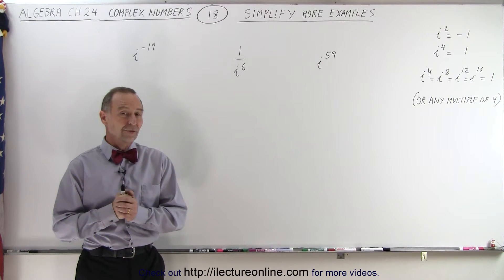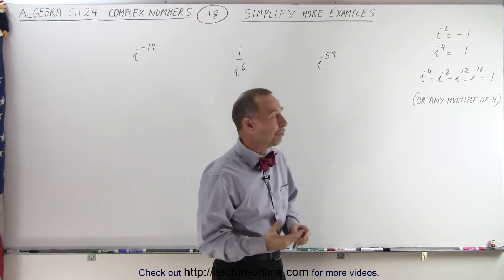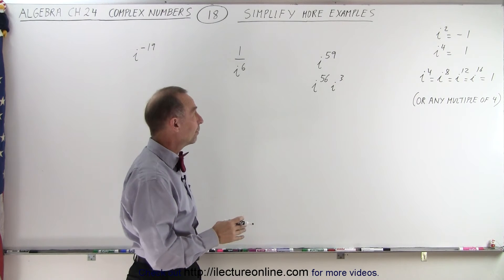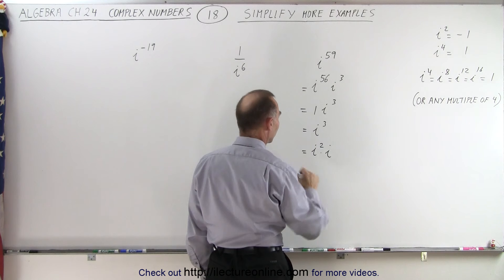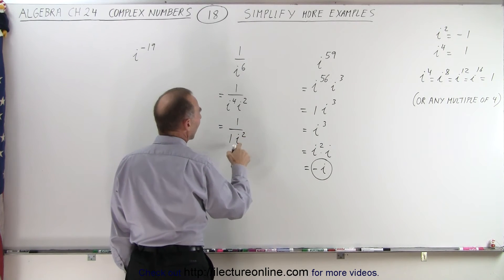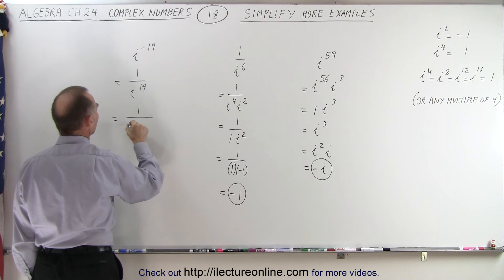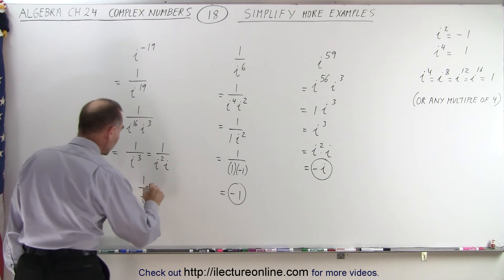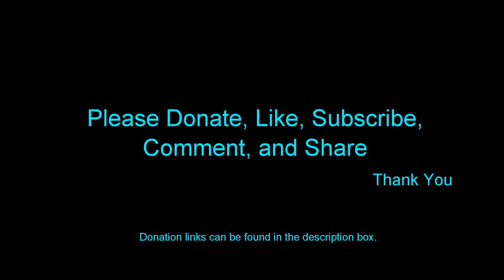Algebra - Ch. 24: Complex Numbers (18 of 28) Simplify More Examples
We will simplify 3 more imaginary numbers.